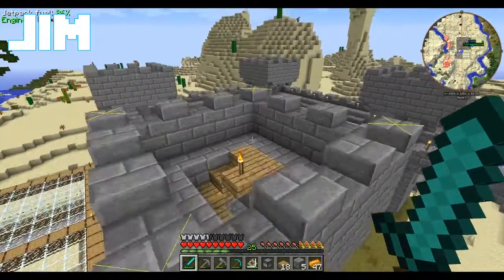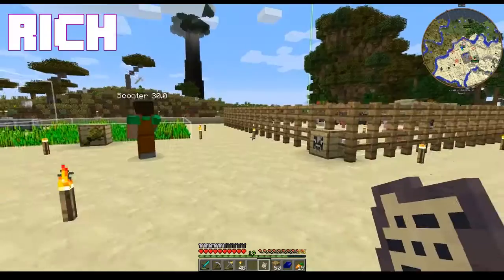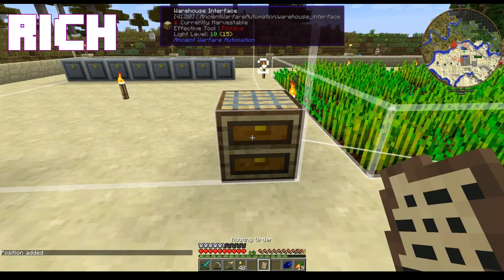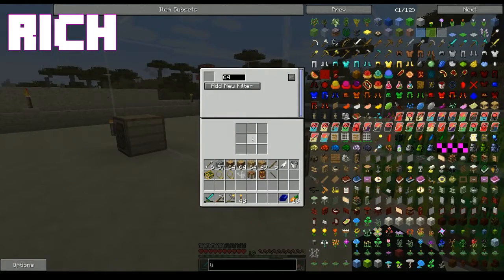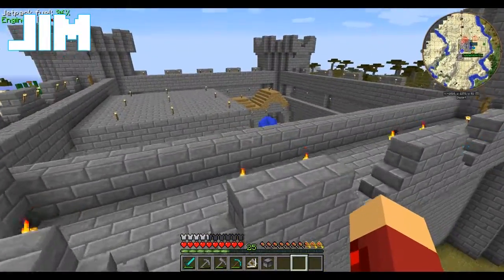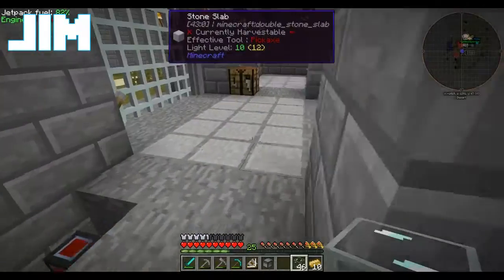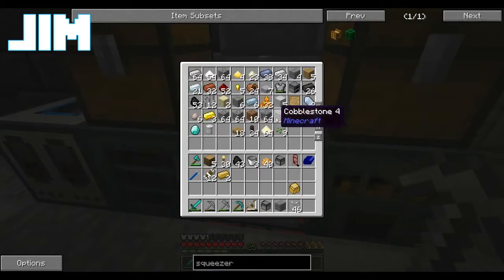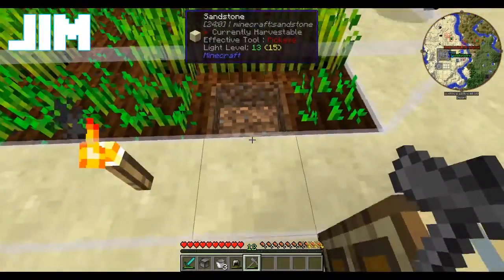Minecraft Adventures e53 - Pure Karma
Some deaths are earned, others are deserved.